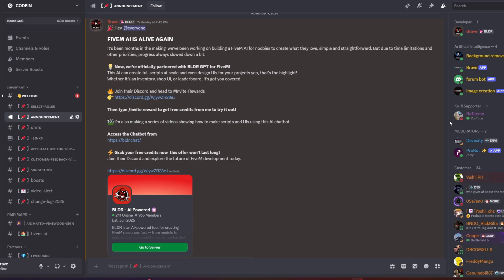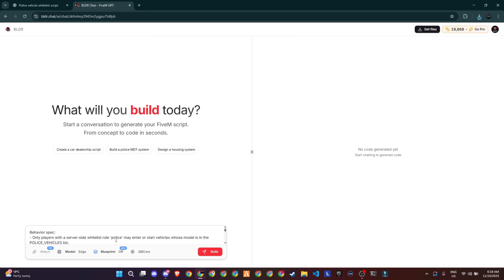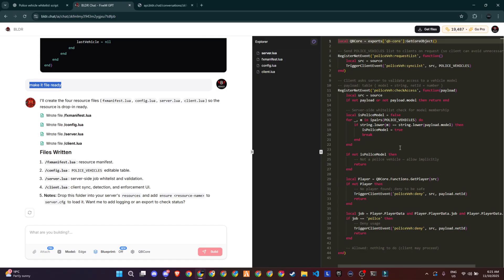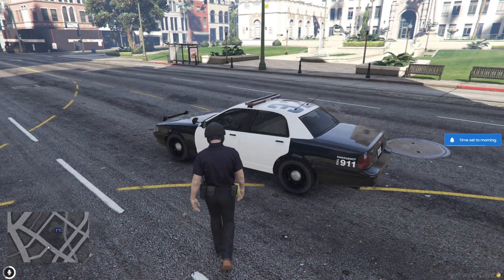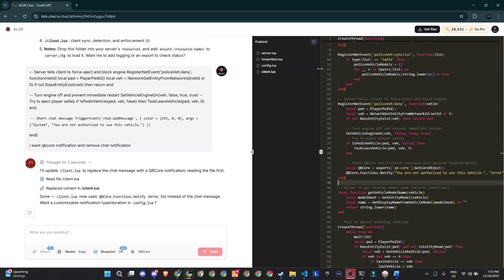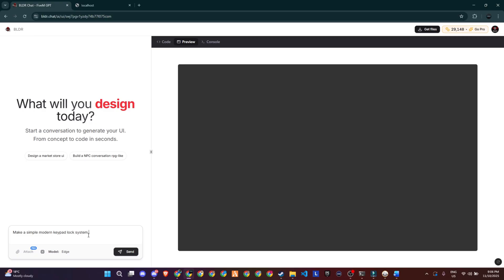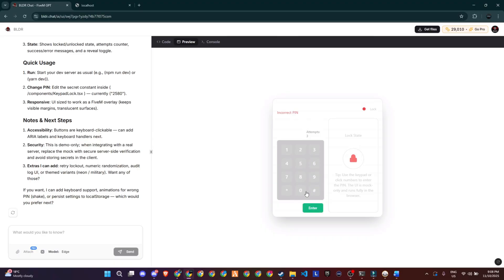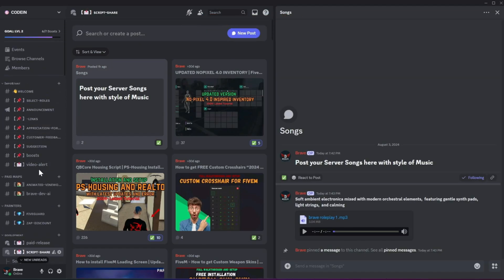I Let AI Create a Full FiveM Script… and It Actually Worked! | 2025